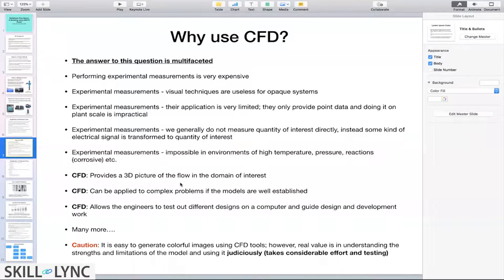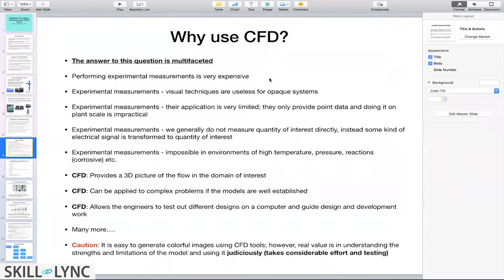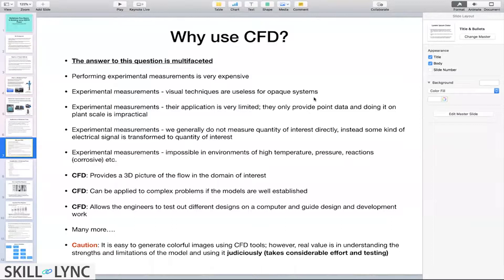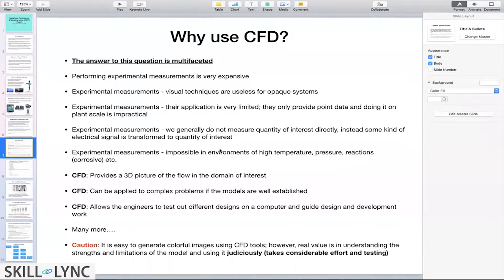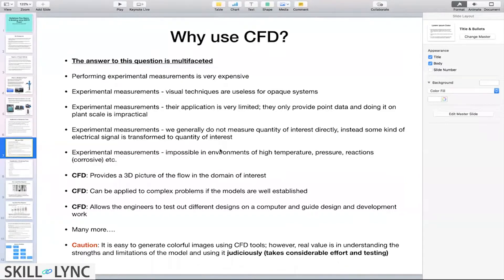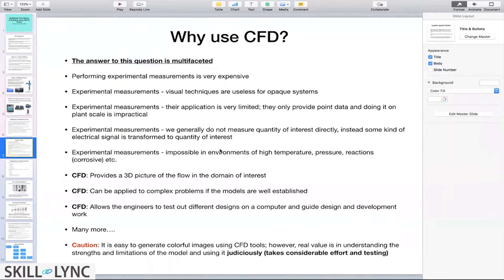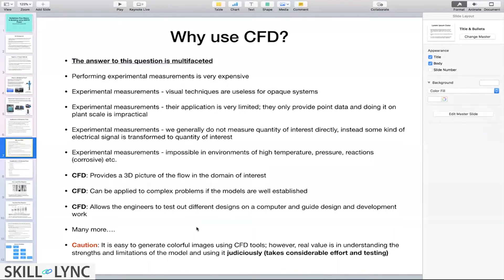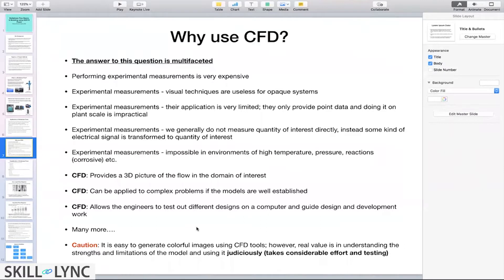Why use CFD? | Multi-Phase Flows | Skill-Lync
This is Part 3 of the set of 8 videos from the webinar on *Introduction to Multi-Phase Flows*. In this particular video, the instructor explains why anyone should use CFD while analyzing Multi-Phase Flows

1. Learn industry oriented technical skills from an industry expert.
2. Work on 4 Industry oriented projects & 8 challenges. Create a strong profile for you to get recruited. Here is an example profile of one of our students
3. Attend 4 live video conferencing support sessions every week.
4. Private group access. Interact with industry experts and Skill-lync support team 24/7, get your doubts clarified
5. Master Course students get to work with a career mentor to provide better job opportunities.
6. We are top rated Mechanical Engineering Online Course Providers - 4.9/5 over 180 reviews

1. Master Course in Computational Fluid Dynamics
2. Master Course in Design Engineering

1. Introduction to Computational Fluid Dynamics - CFD
2. Advanced CFD using ANSYS Fluent
3. Advanced IC Engine course using Converge CFD
4. Advanced HVAC system CFD analysis course using Converge CFD
5. Advanced Turbomachinery simulation course using Converge CFD
6. Computational Combustion using Python & Cantera
7. Advanced CFD Meshing using ANSA
8. Intro to Finite Volume Methods using C++
9. Advanced Aerodynamics course using Converge CFD.

1. Advanced Structural Analysis using ANSYS WorkBench
2. Crash Worthiness Analysis using HyperWorks & Radioss
3. LS Dyna for Structural Mechanics FEA

1. Vehicle Dynamics using Matlab
2. Suspension design using MSC Adams
3. Vehicle Dynamics for FSAE & BAJA cars
4. Multi Body Dynamics for Automotive Applications

1. Ultimate SolidWorks course - Learn Solid Modeling & Surface Modeling in SolidWorks
2. Introduction to Sheet Metal Designing
3. Automotive Sheet Metal Design for BIW Components using Catia or NX CAD
4. Geometric Dimensioning & Tolerancing - ASME Y14.5M 2009 standards

***Numerical Simulation:***

1. MATLAB, Python & SolidWorks